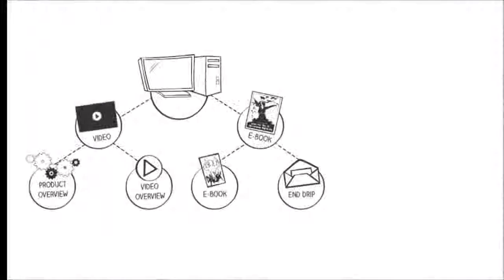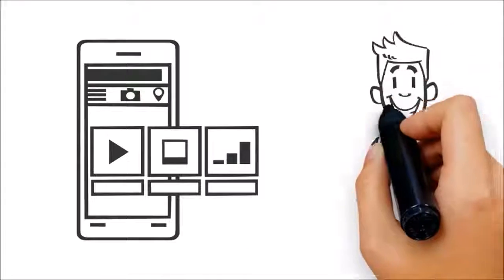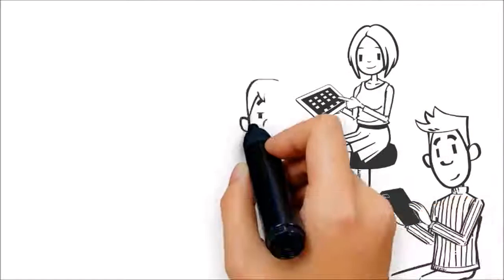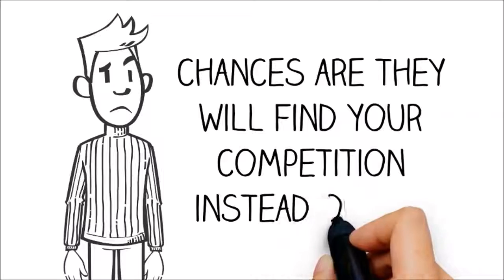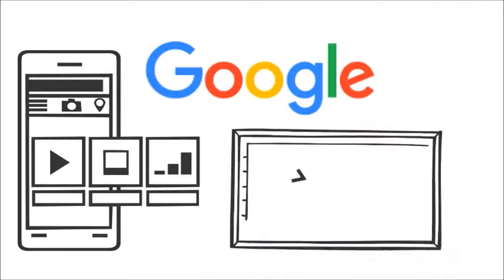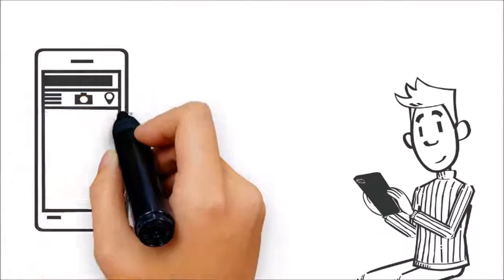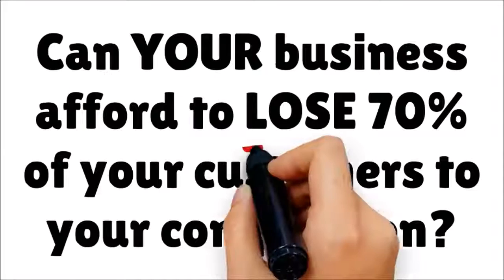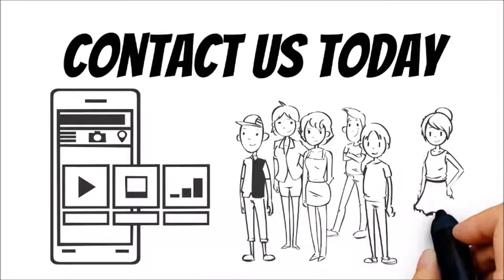Use Tutunup SEO to advertise products or services. Call: 1800 SEO 888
Tutunup SEO call 1800 SEO 888 today or follow one of the below links, for more detailed information about Tutunup SEO.

With Tutunup SEO as our primary business focus, we certainly believe that Internet Marketing, Sales Marketing, Online Marketing and Niche Marketing are all forms of marketing that can be completed and turned very successful using the digital world.

The internet marketing niche is how you will begin promoting and selling your individual products or services. It is just a very crowded market place, so you will want to work very hard and smart to break though this challenging marketing industry. It’s a world loaded with gurus and wise men and woman who've been playing and winning the game for a long period.

This doesn’t mean that it is impossible to cash in on the net marketing niche, because the prospects are limitless and presently there for you to captilise on. This is a world still constructed on-demand and that means that if you have a service or product that will contend and if you have the desire to experience the marketing game with all the large players you'll be able to be successful at Internet marketing.

TUTUNUP SEO :
00:00:05  Tutunup SEO
00:00:10  Yalyalup SEO
00:00:16  Carbunup River SEO
00:00:22  Hithergreen SEO
00:00:28  Yelverton SEO